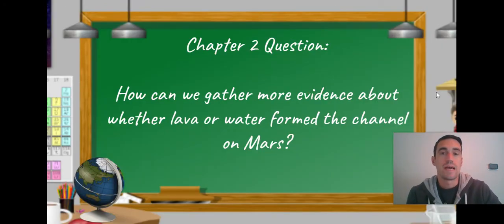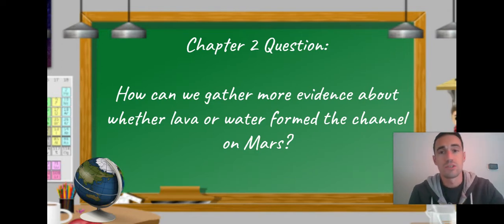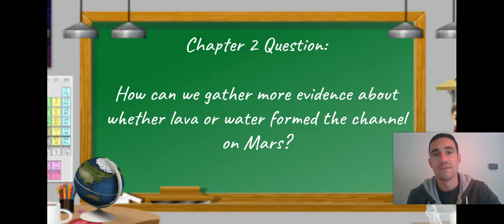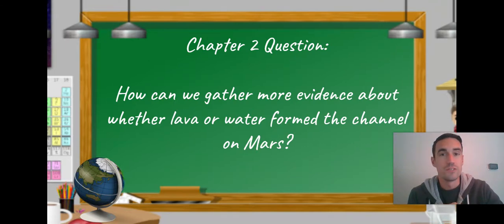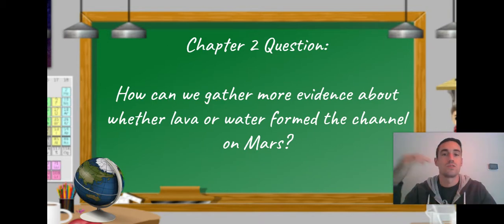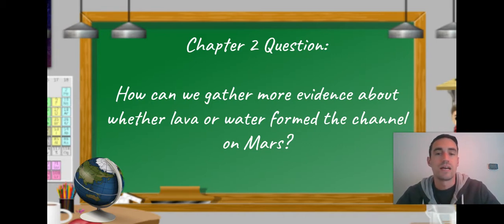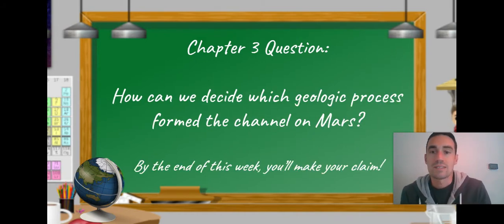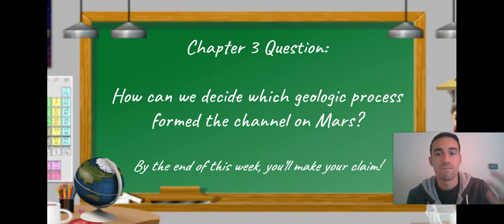Mon 9/21 - 1 - Intro and Questions